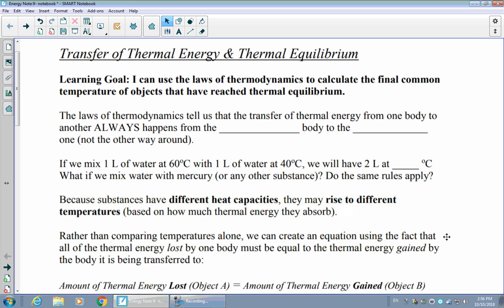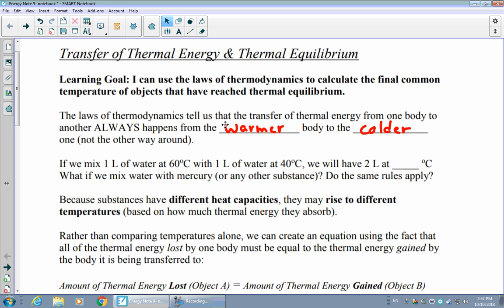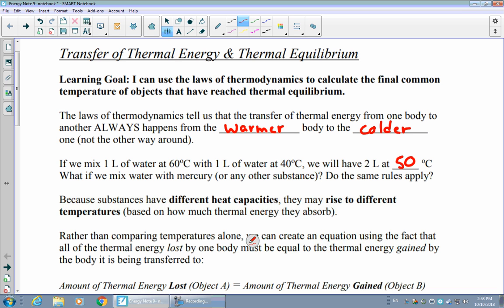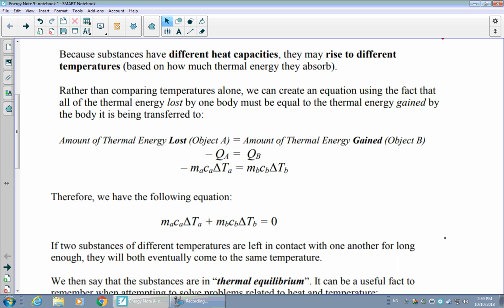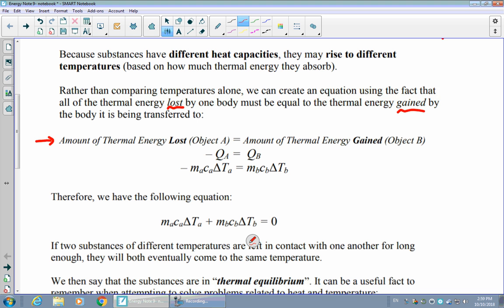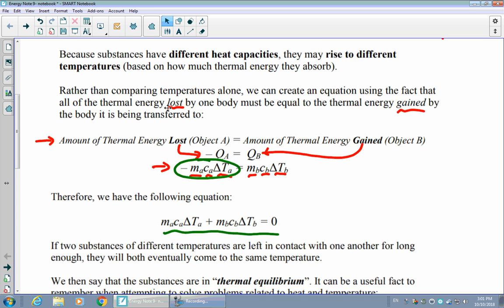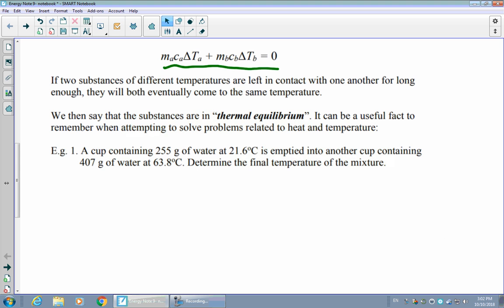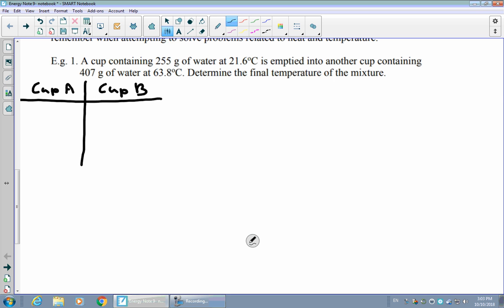SPH3UI - Energy - Note 9 - Thermal Equilibrium